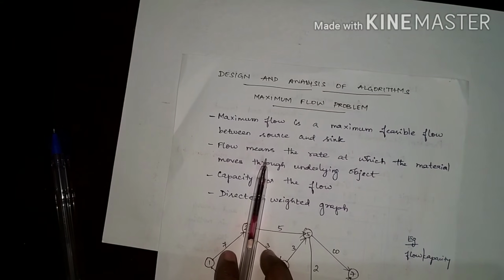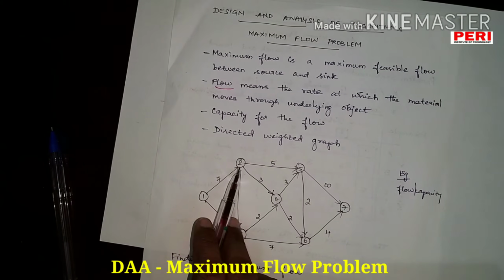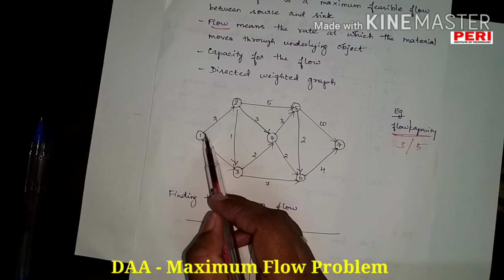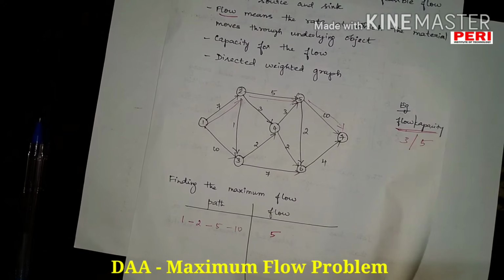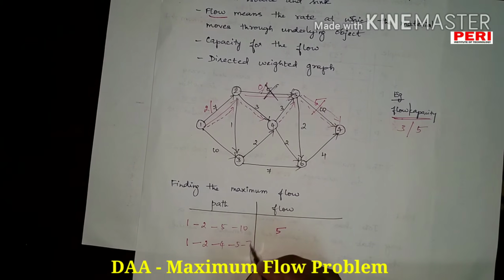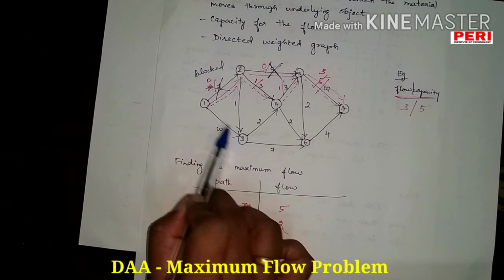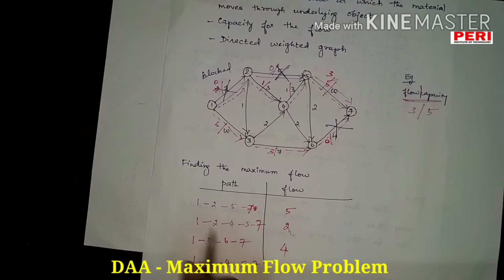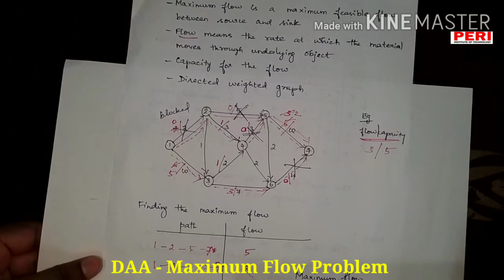Part 1 DAA Maximum Flow Problem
Department : CSE
Year/Sem/Regulation : II/IV/2017
Subject Name : Design & Analysis of Algorithms
Unit/ Topic : Unit 4 / Maximum Flow Problem
Staff Name : S. Nancy Priya